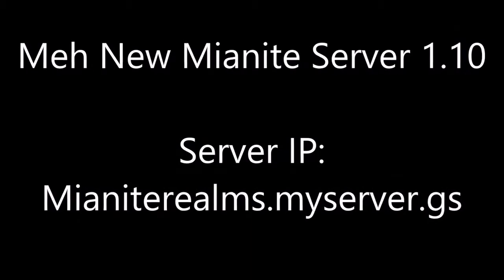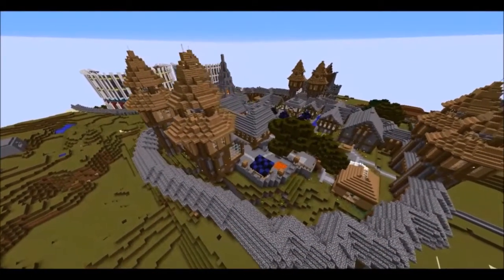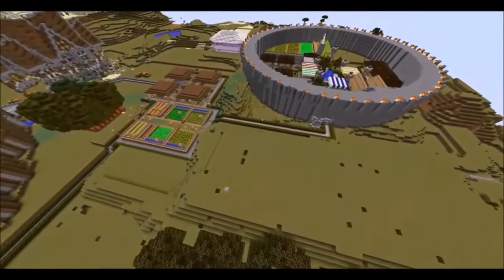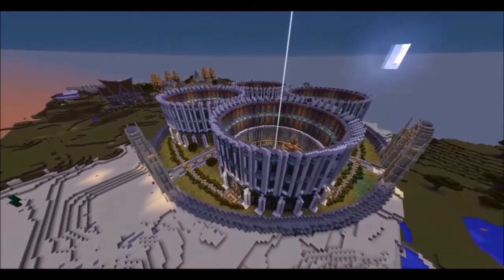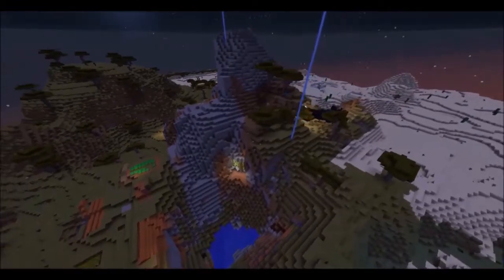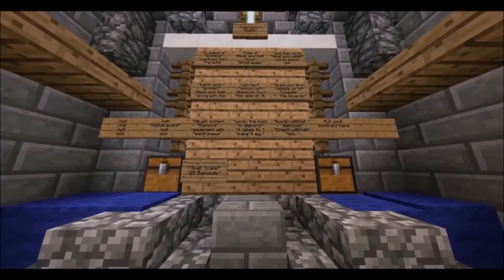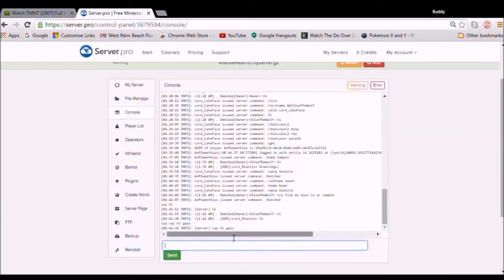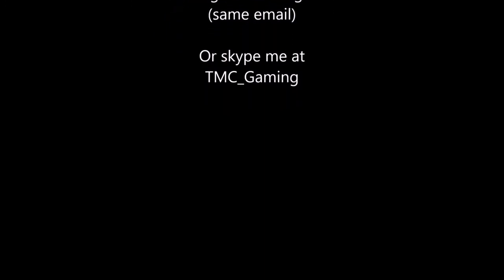New Mianite Minecraft Server 1.10 (server page in disc)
WE NEED STAFF...ADMINS, MODS, SHADOW, WIZARDS.
also i didnt make this video my co-owner did so ye...
Server IP:
MianiteRealms.myserver.gs or